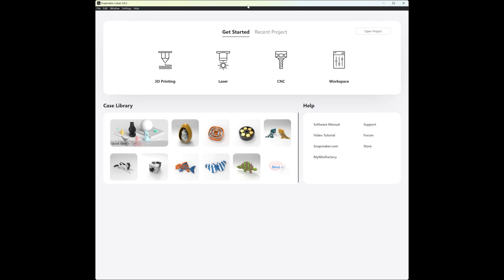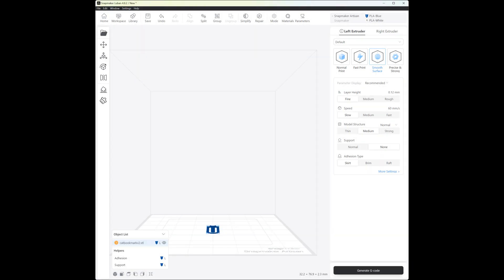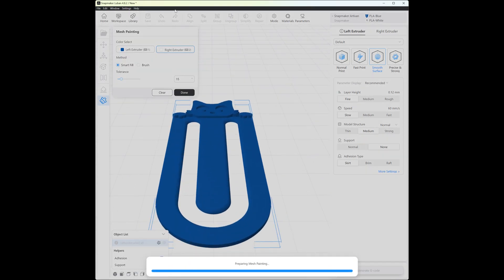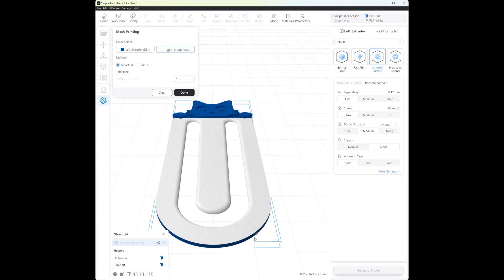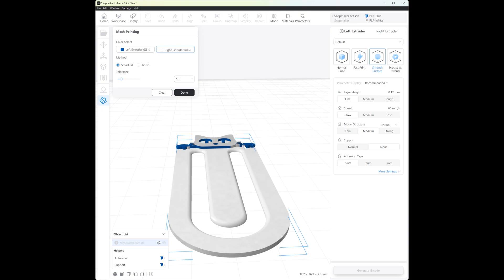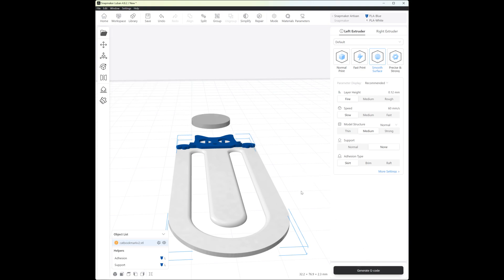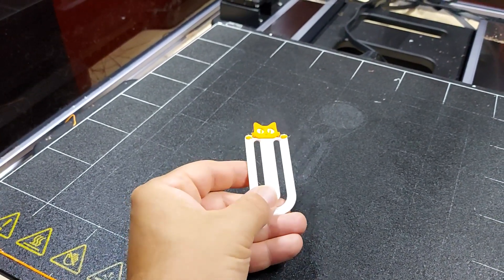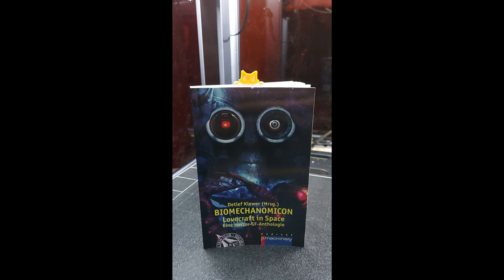Making a dualcolored 3d Print from a STL-File via Snapmaker Luban and Dual Extrusion Module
In this short video I show how to make a dualcolored 3d print from a singlecolored STL-File via Snapmaker Luban and the Snapmaker Dual Extrusion Module on my Snapmaker Artisan.
On the Thingiverse Site is an explanaition how to do this with a single extrusion module on any printer.

PLA i used in this video is:
eSun PLA+*
Snapmaker PLA* white

Cameras I use for filming myself and inside the snapmaker using Octoprint*:
Logitech C920 Full HD*
Logitech Brio 4k*
Raspberry Pi for Octoprint (Model 3B or higher, I use 3B)*